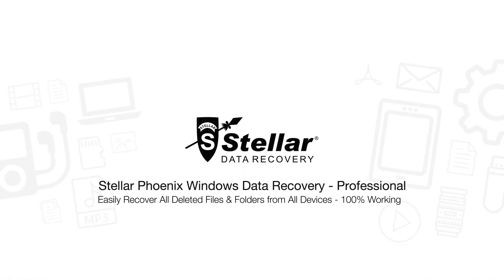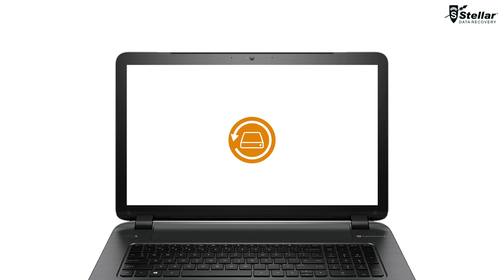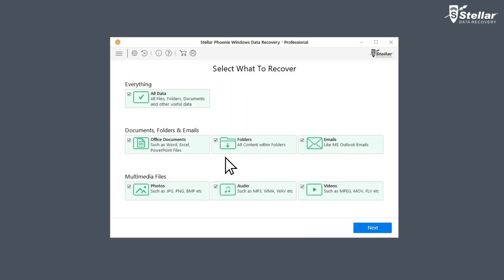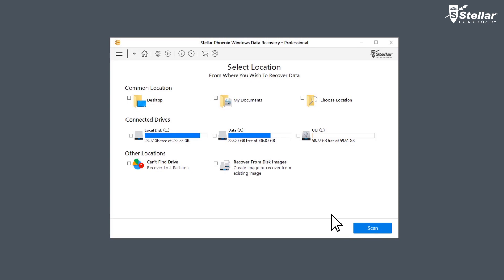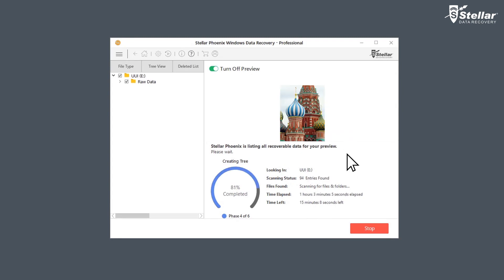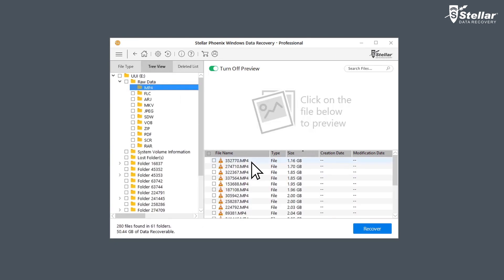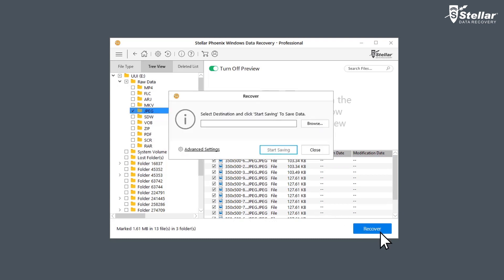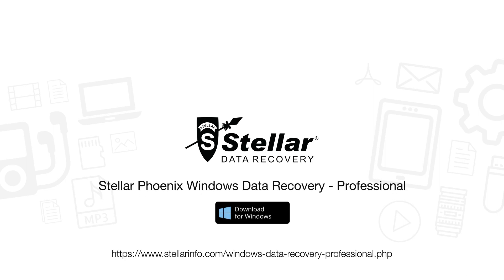How to easily recover your deleted files and folders from all types of devices- Detailed Tutorial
Stellar Phoenix Windows Data Recovery – Professional is a do-it-yourself data recovery software that helps you to easily recover deleted files & folders, missing or corrupt partitions and even accidentally formatted hard drives.

Have you ever got stuck in a situation wherein your hours of hard work got deleted in a matter of minutes? Download Stellar Phoenix Windows Data Recovery – Professional today and never worry about your data lost via accidental deletion, corrupt hard drive or formatting of the hard drive. Watch the tutorial to see how easily you can recover your lost data in a few simple and easy to follow steps.

Windows Data Recovery
Hard Drive Data Recovery
USB Data Recovery
SD Card Data Recovery